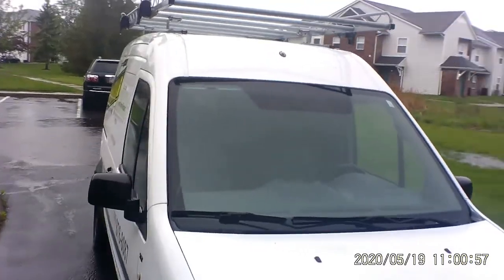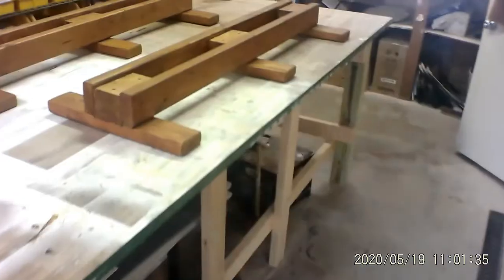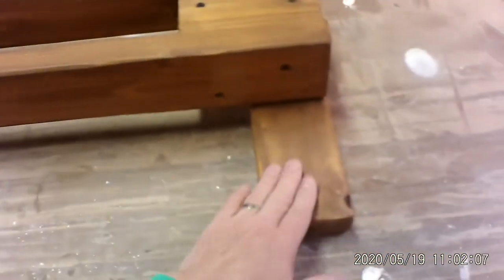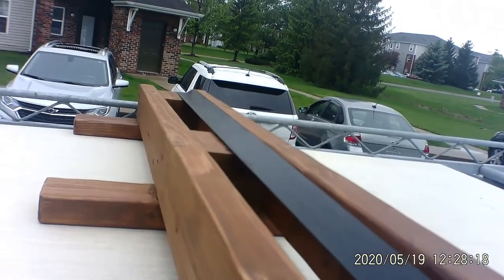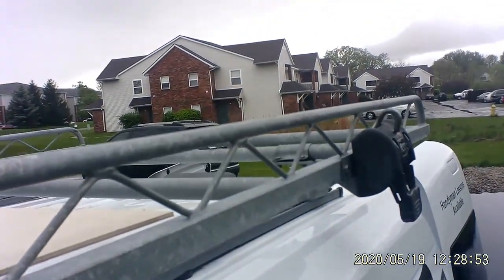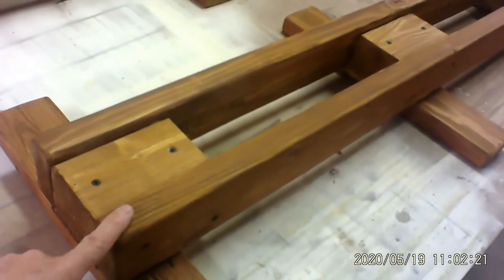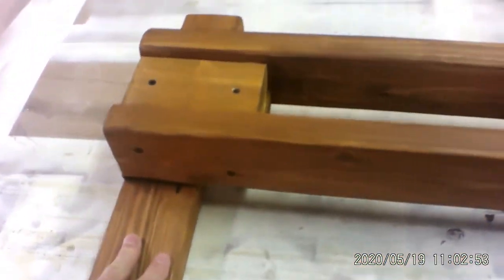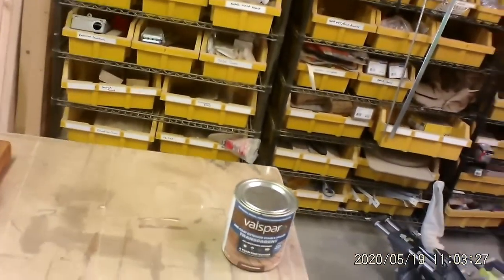How to make a basic truck rack accessory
How to make a basic truck rack accessory. This video shows that I had a problem that I solved by thinking how to solve the problem. I made an accessory that makes it much easier to haul single large pieces of plywood, boards, or drywall. I made two accessories out of 2x4's and stained them with an exterior stain to protect it. It is a step by step process. Plan, gather materials, cut wood, glue and screw, stain, use. Materials are 2x4's, gorilla glue, drywall screws, exterior stain. Easy and about $30.00.